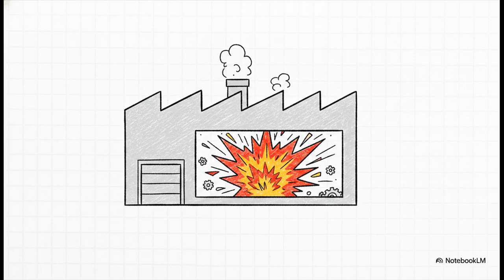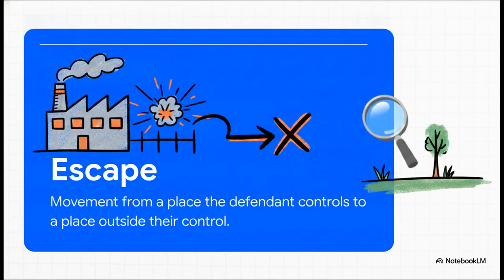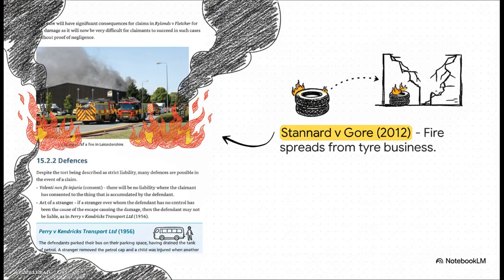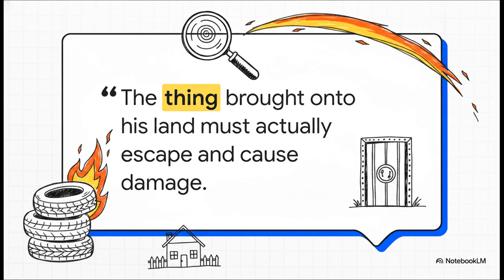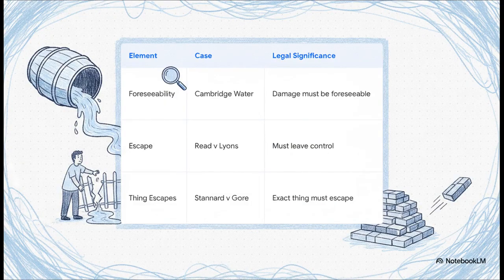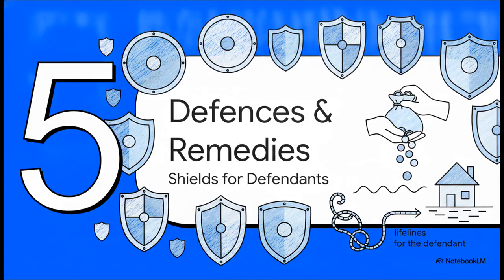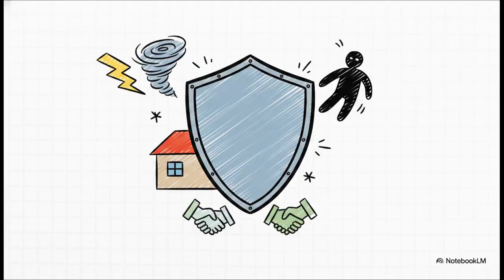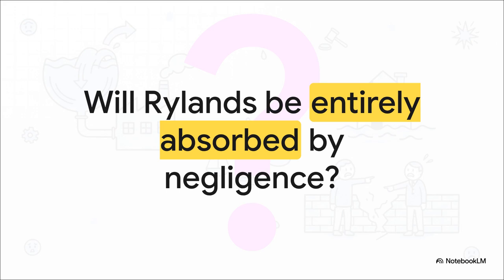Rylands v Fletcher Guide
Rylands v Fletcher | AQA A-Level Law

This video revises the rule in Rylands v Fletcher for AQA A-Level Law students. It explains how this special tort can create strict liability when something dangerous escapes from the defendant’s land and causes property damage.

We cover the key exam elements: claimant and defendant, bringing something onto land, non-natural use of land, likely to do mischief if it escapes, and escape causing foreseeable damage.

Key cases include Rylands v Fletcher, Giles v Walker, Transco v Stockport MBC, Cambridge Water v Eastern Counties Leather, Read v Lyons, and Stannard v Gore.

This video focuses on Rylands v Fletcher only and explains how to apply the four elements clearly in an AQA problem question.